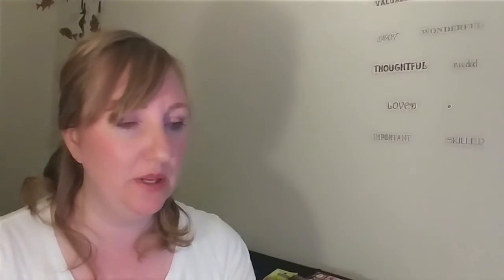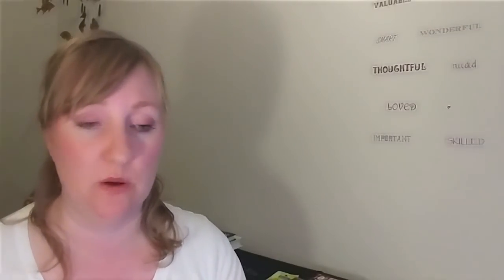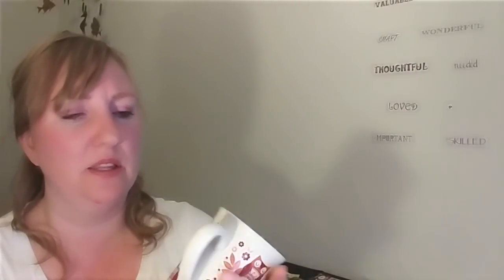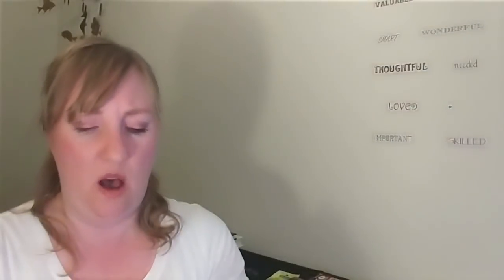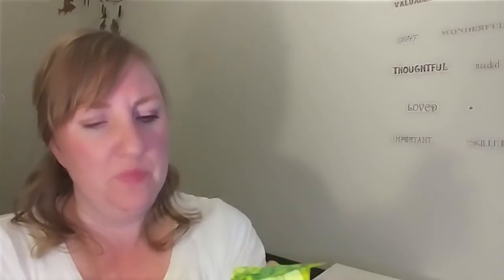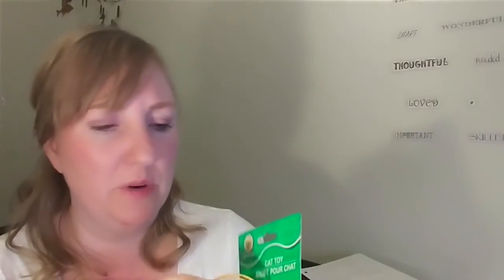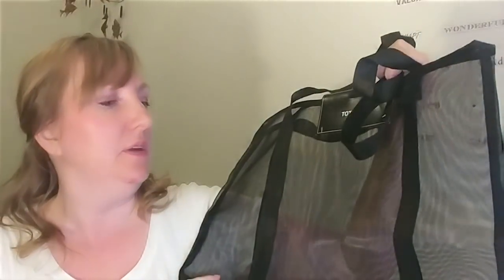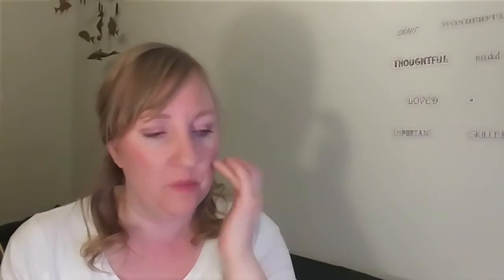Dollar Tree Haul to Satisfy a Hauler's Appetite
I've hauled too much stuff to know what's even in here. Good stuff! How's that?

I saw in someone's comment that people who make haul videos are actually helping those who are handicapped or suffering other physical hardships. As they watch our haul videos, they become aware of what to look for. They don't have to browse. They can make a wish list, go in, and get the shopping done. Thank you for opening my eyes to the thought that this can help others. It sure has helped me!

🌻Friend Mail & Future Giveaway Entries, send a piece of physical mail to🌻:

Kay B Gee
USA